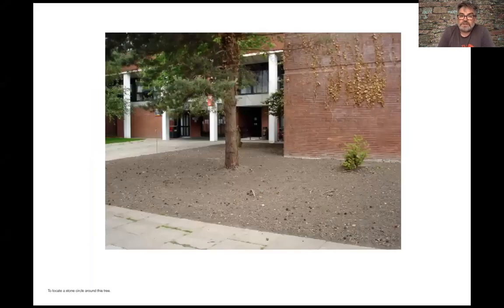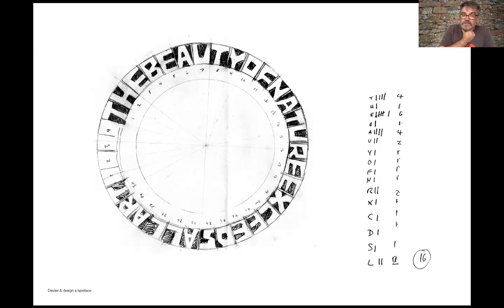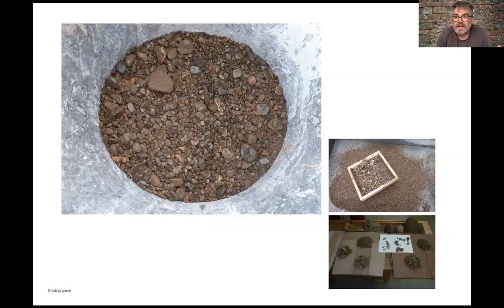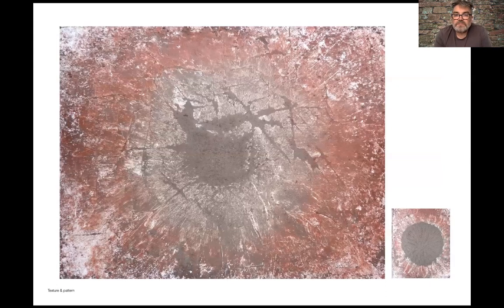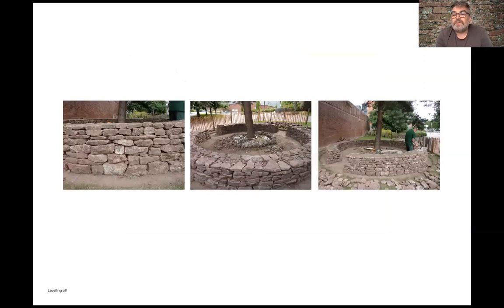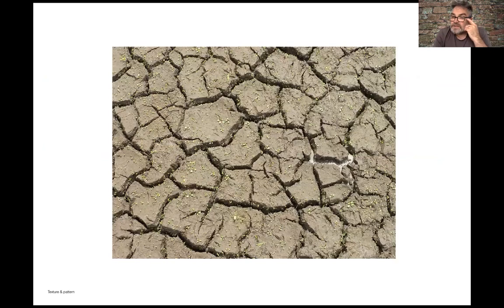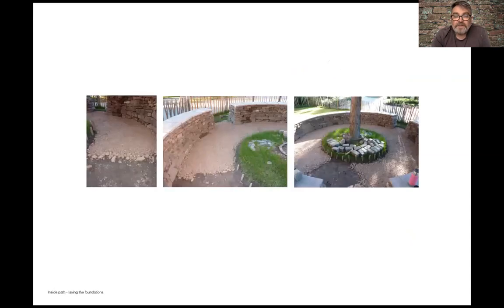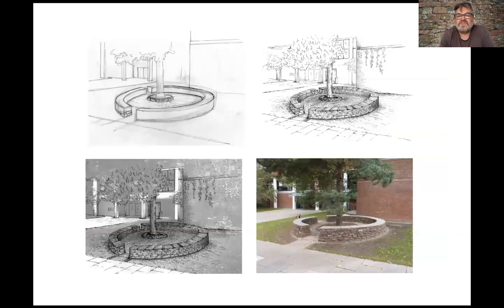The beauty of nature - Drystone wall circle presenation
A short film of the making of a stone circle at The University of Central Lancashire - Preston UK - by A.W Bainbridge